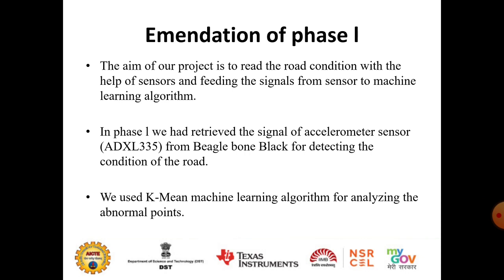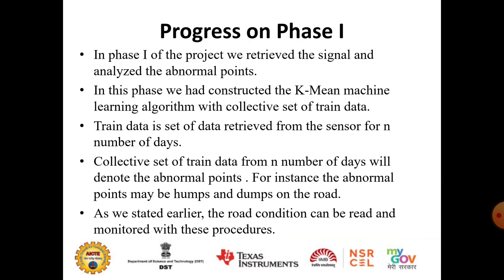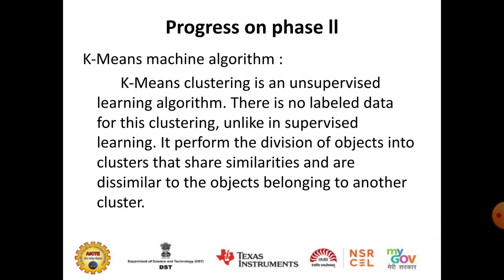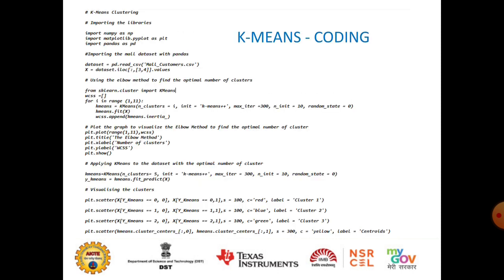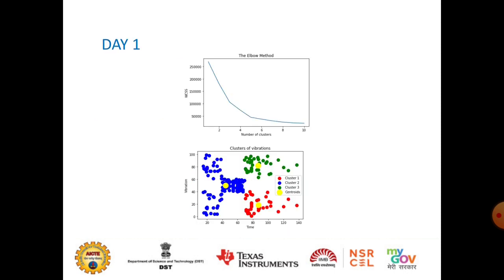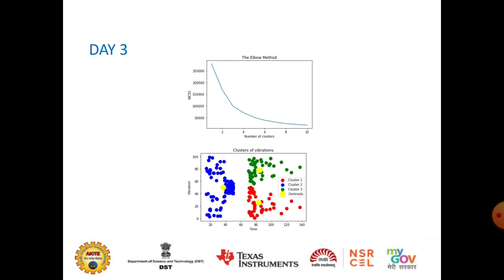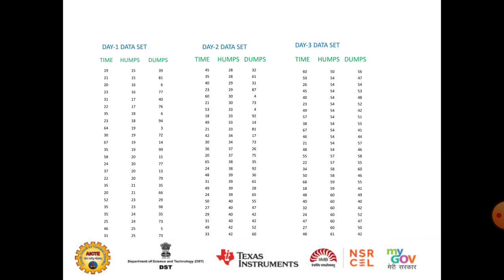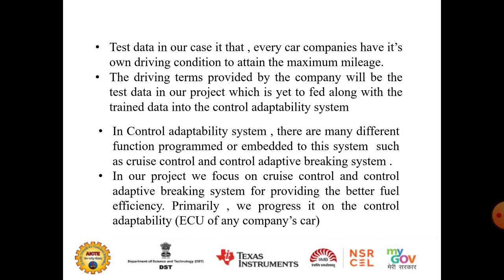IIDC TECHNICAL VIDEO PART 2